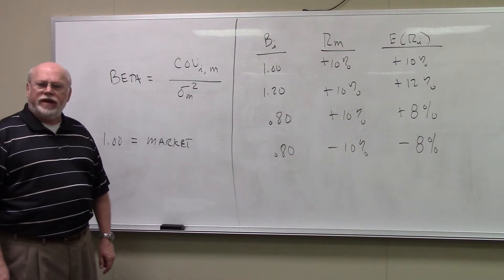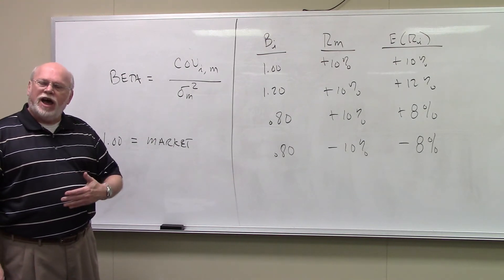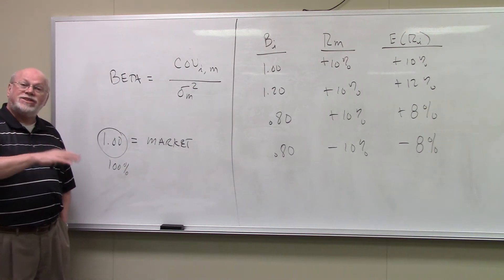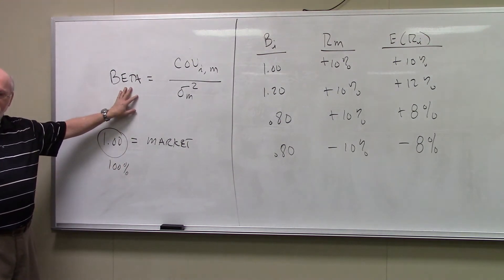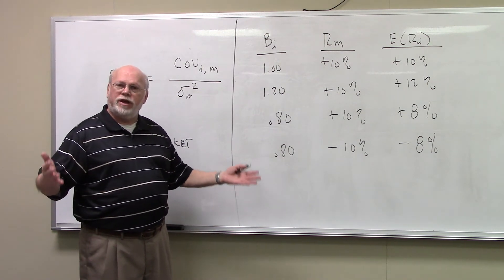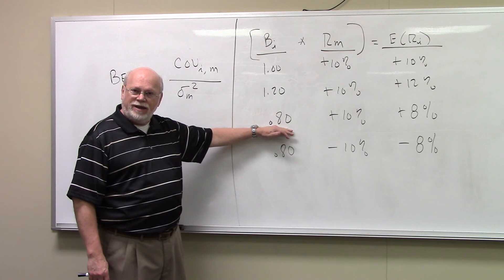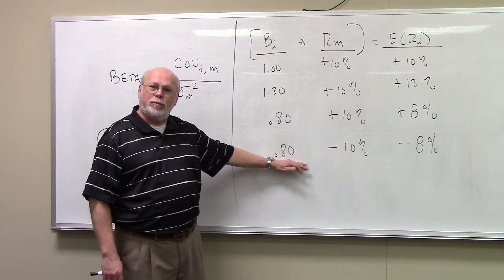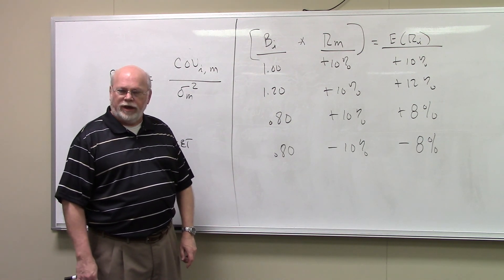Beta Coefficient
Statistics #2